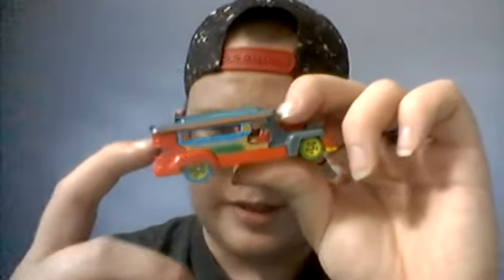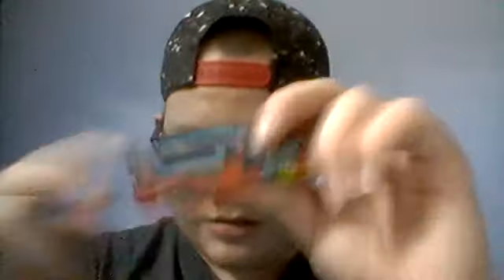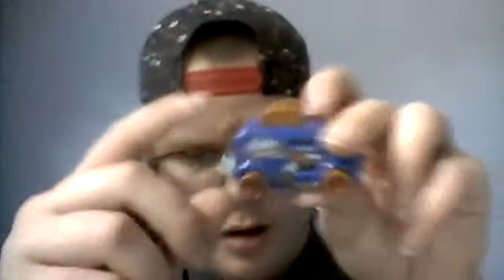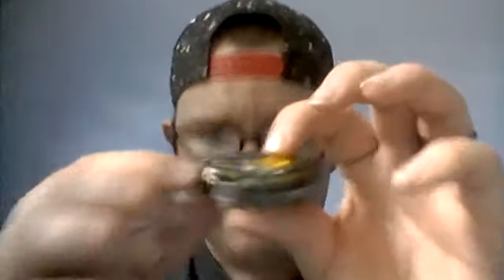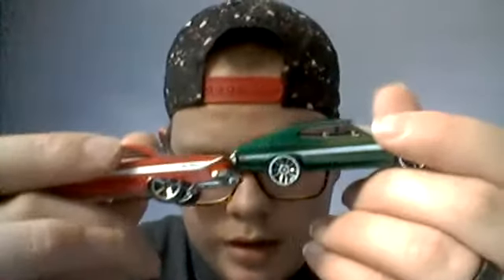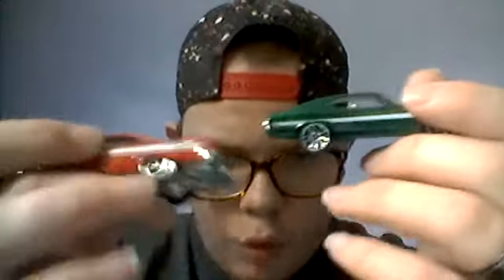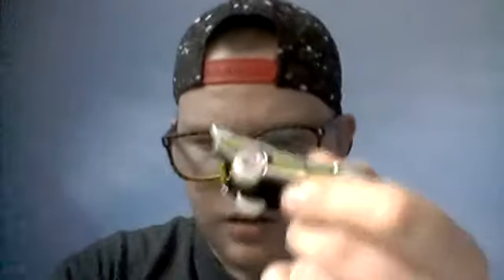My Hot Wheels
I want 1,0000 likes